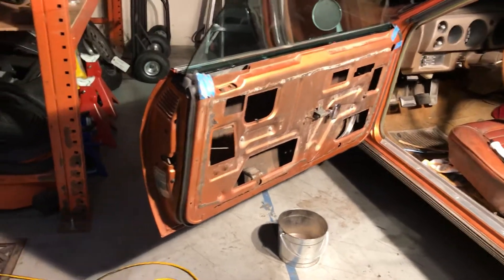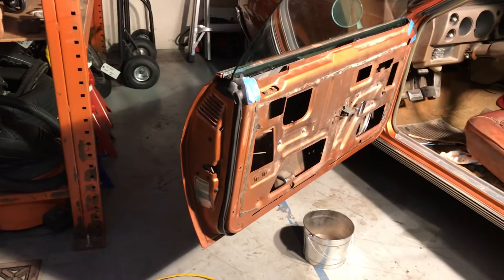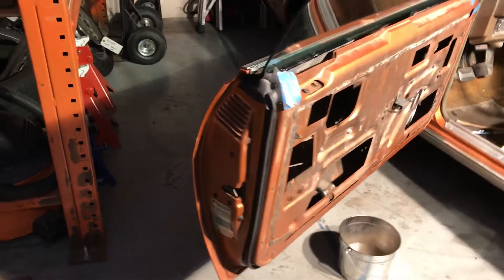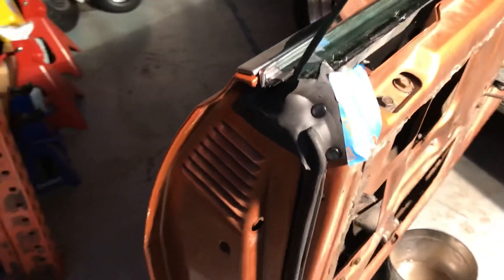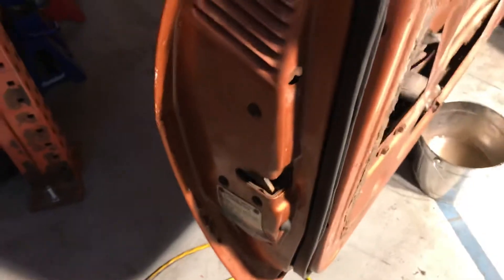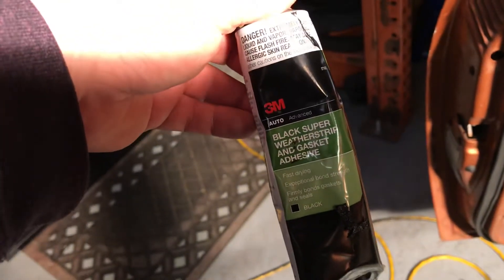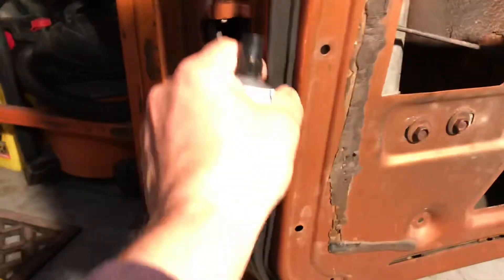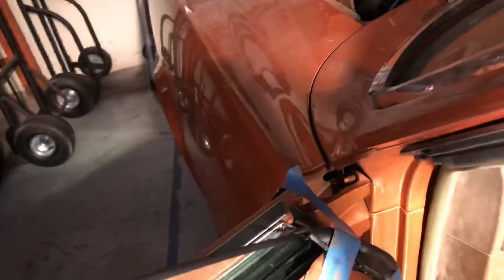1969 AMX Door Seal